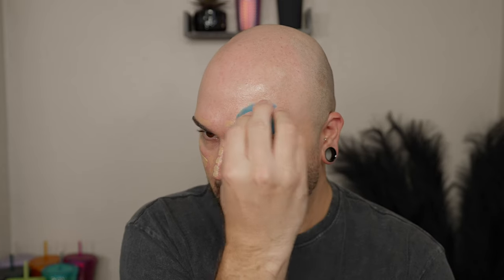A Real Review Of The New Performer Foundation By About Face (Halsey's Makeup Brand)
Whats up y'all?! This foundation is available in 45 shades and retails for only $22 and the Ulta $3.50 off coupon worked on it! I used The Performer Foundation in the shades LM2 Neutral and L2 Olive

New Travel Vlogs!